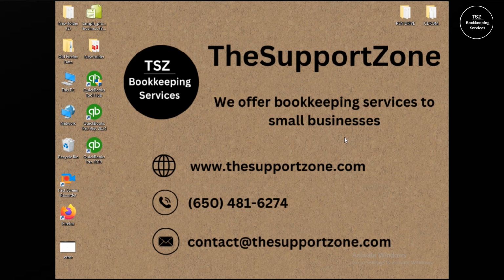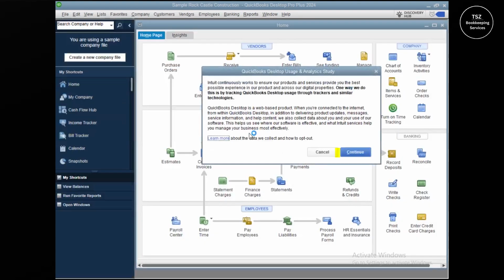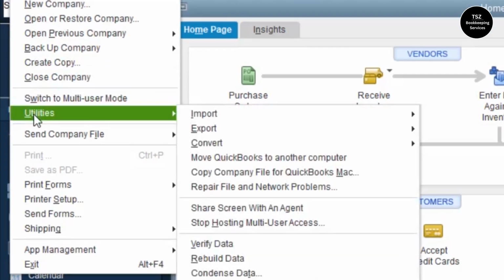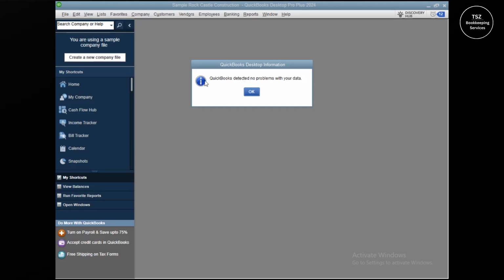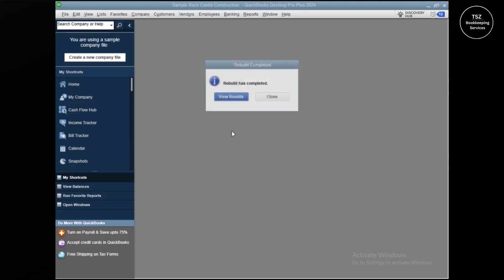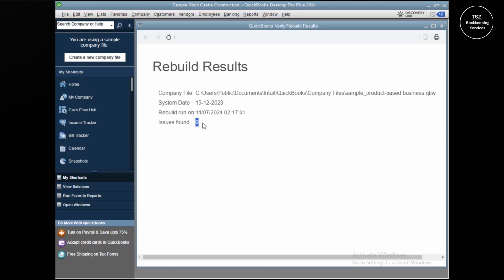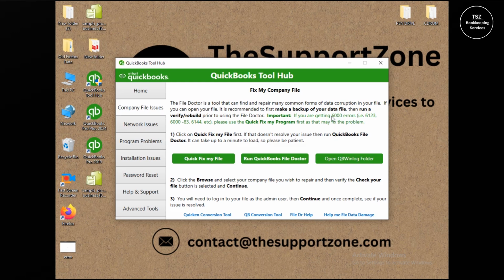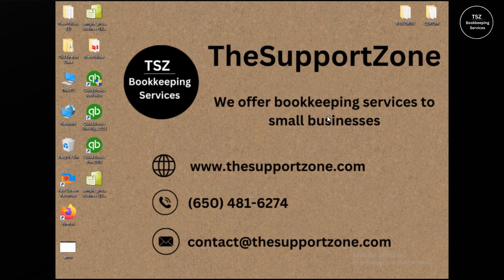Verify and Rebuild QuickBooks Company File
With the help of today's video, you can verify and rebuild the company file to ensure the safety of your data.